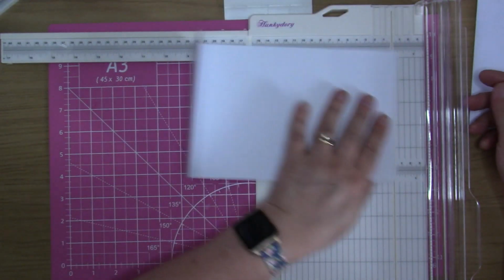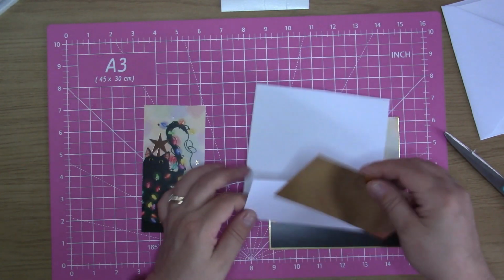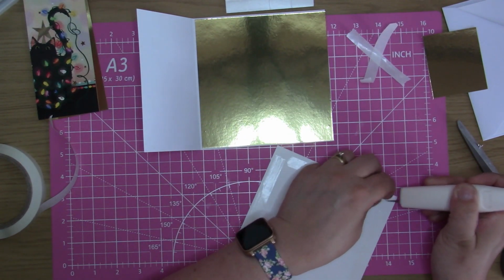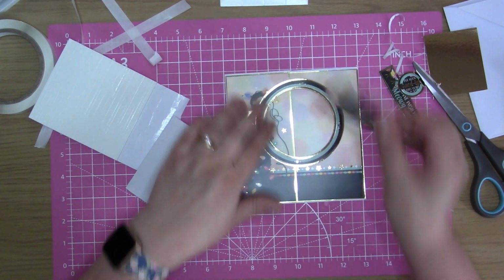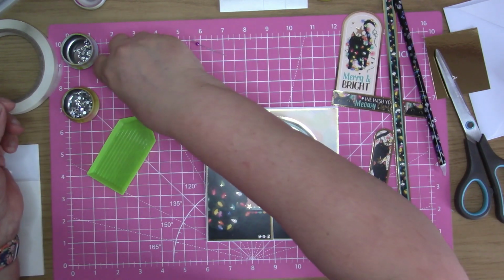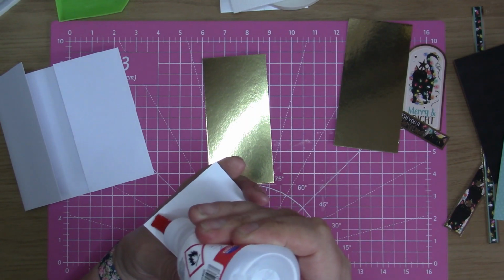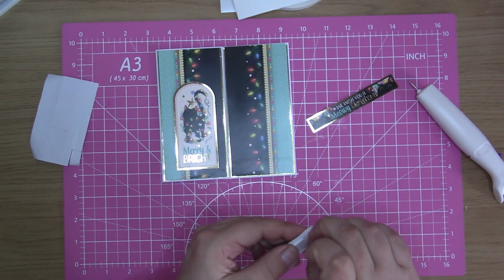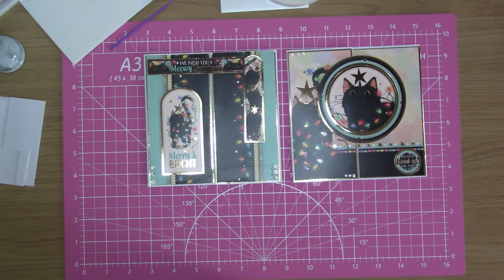Crafting with Hunkydory - Contemporary Christmas - Meowy Christmas topper set part 2